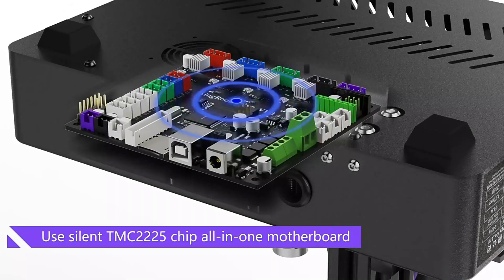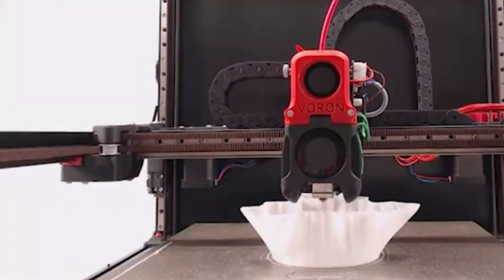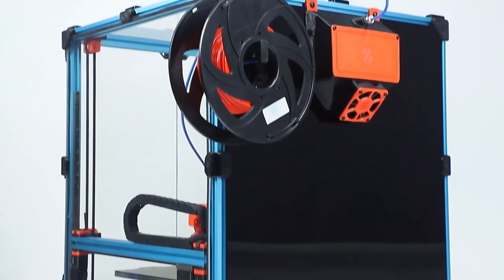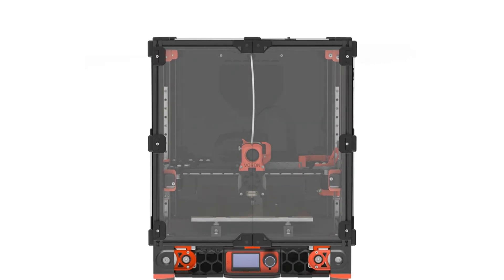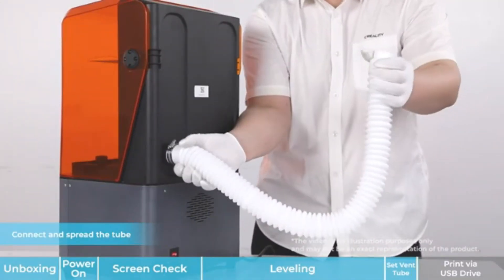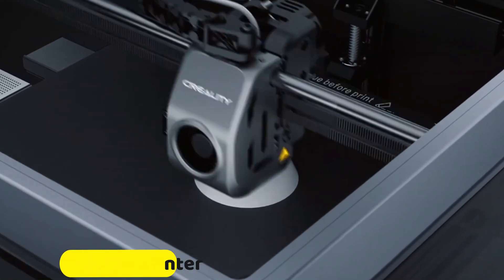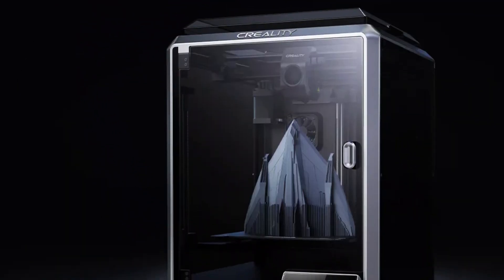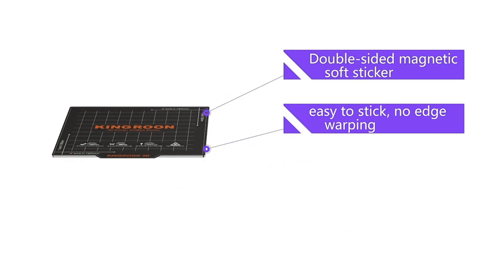TOP 5 Best 3D Printer Review in 2025 | Best 3D Printers From AliExpress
Siboor 3D Printer

Fysetc 3D Printer

Creality 3D Printer

Ender k1 3D Printer

Kingroon KP3S 3D Printer